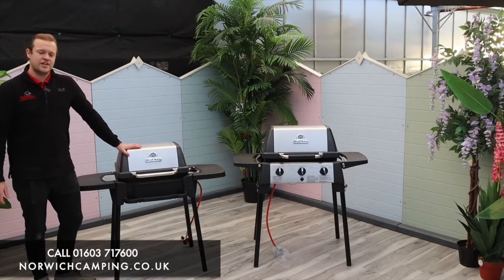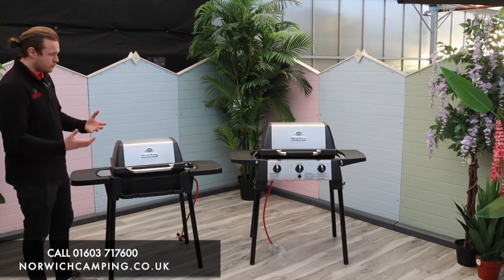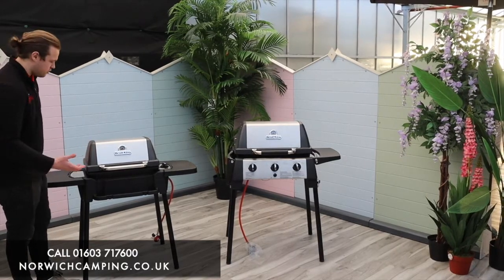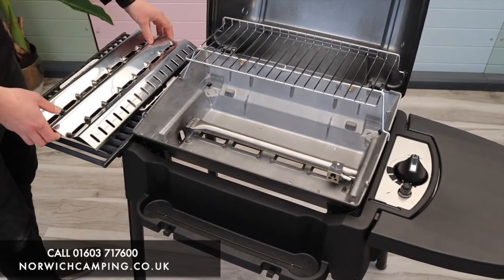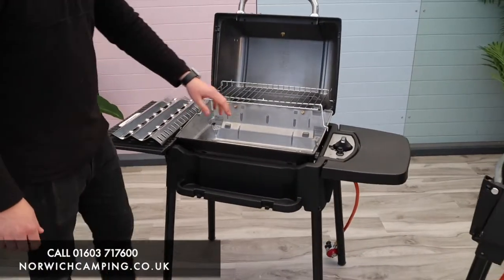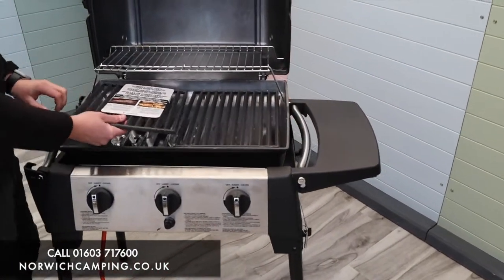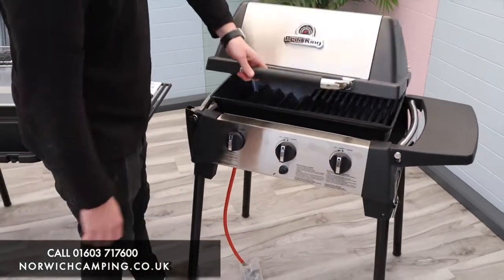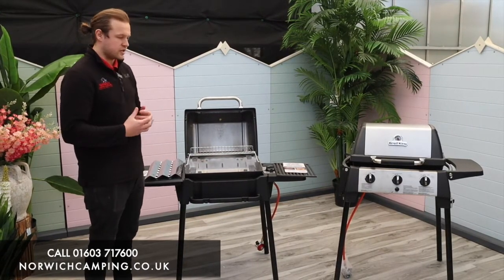Broil King Porta Chef 120 & 320 Portable Gas BBQ